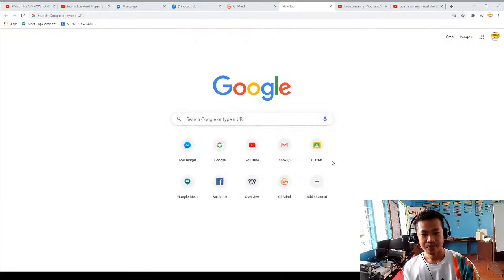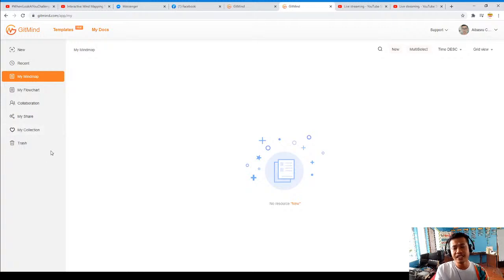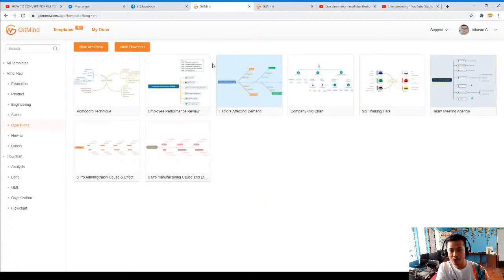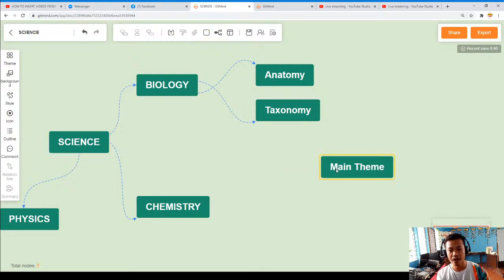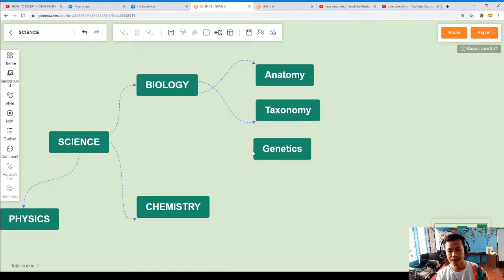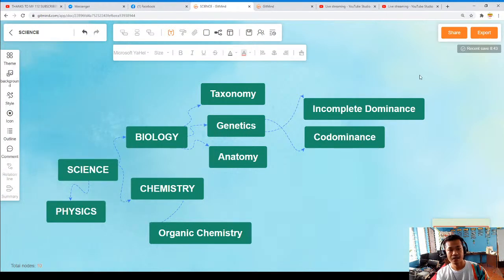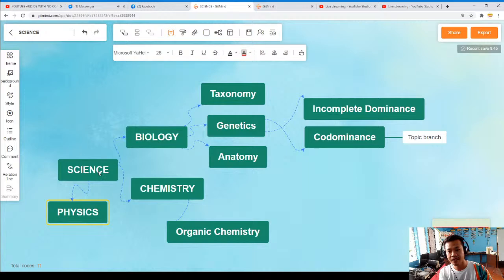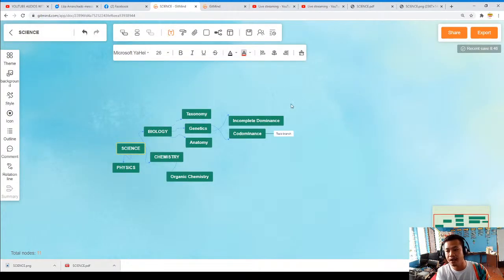FREE Interactive Mind Mapping Tool for Virtual Classroom | For Teachers & Student's